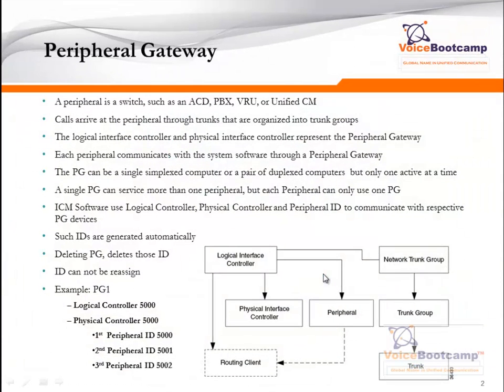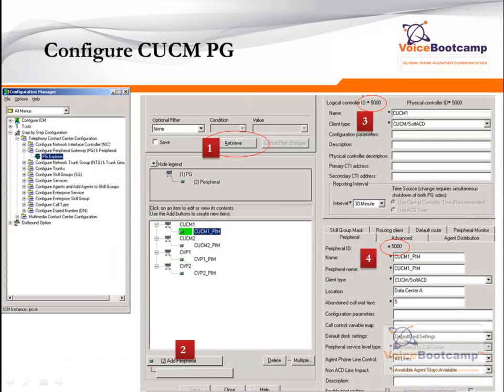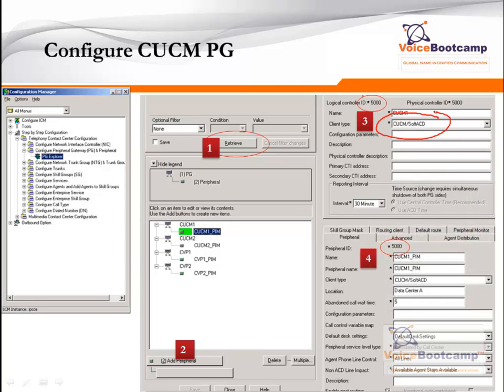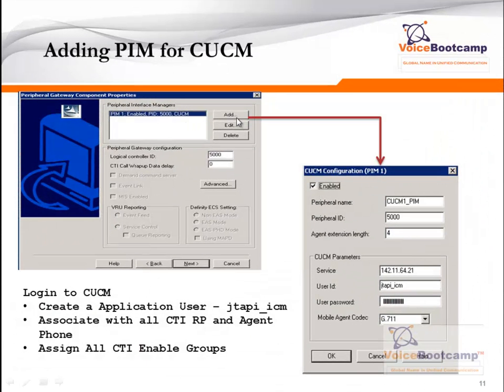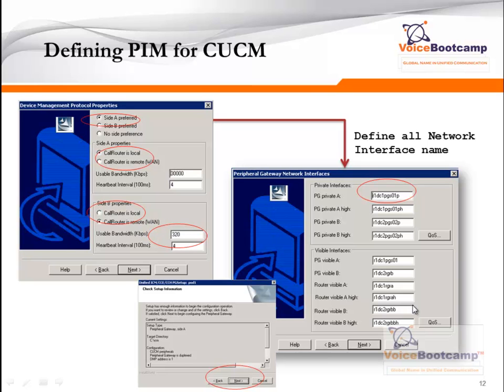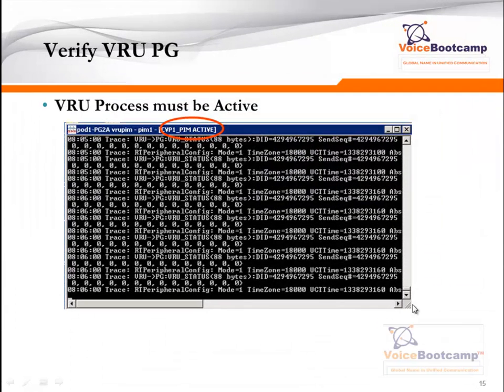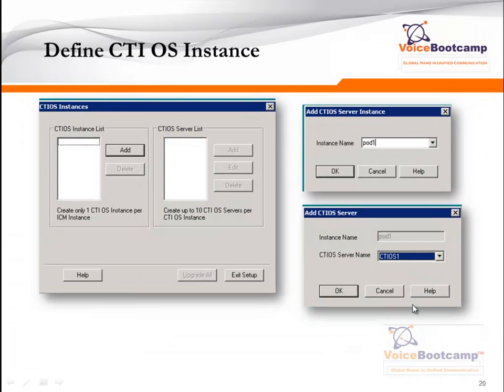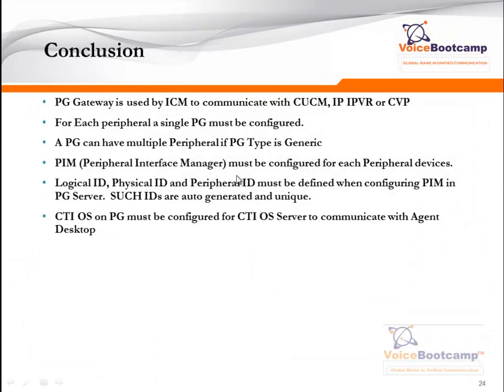Chapter 6 Overview of PG Gateway and CTI OS